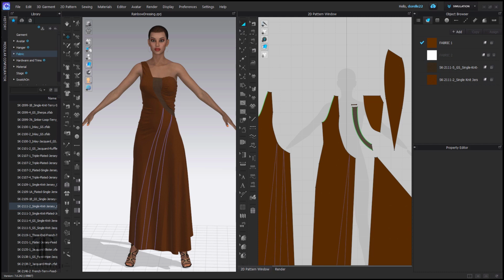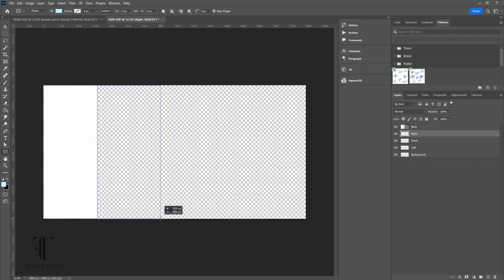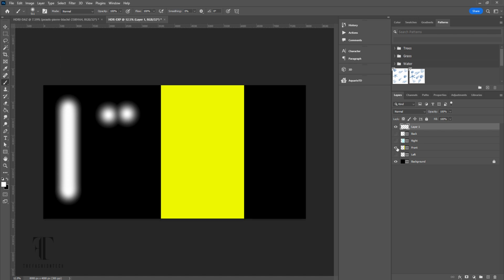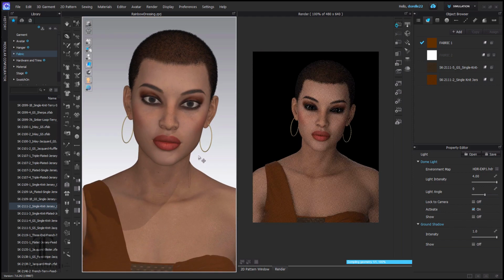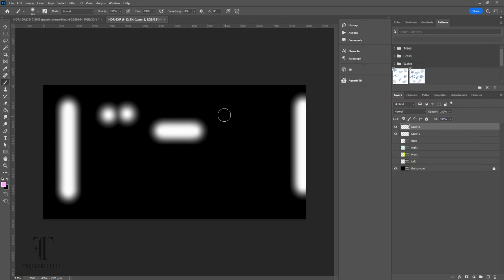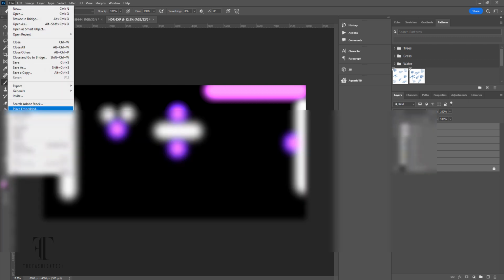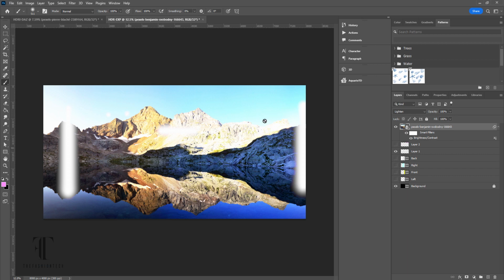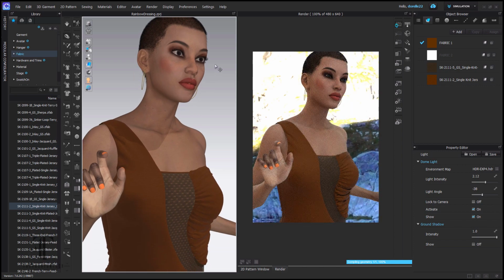Create HDRI Image and Use in CLO3D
This is a simple method that shows how you can create and use images modified and created in Adobe Photoshop(C) and incorporate them within your CLO3D renders